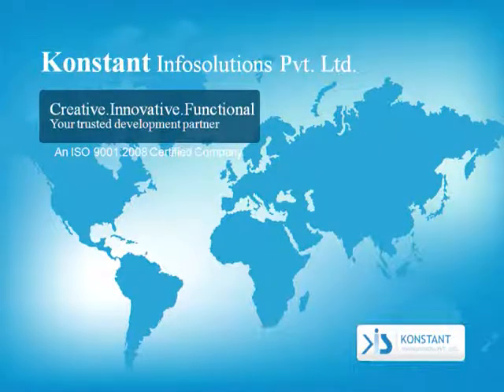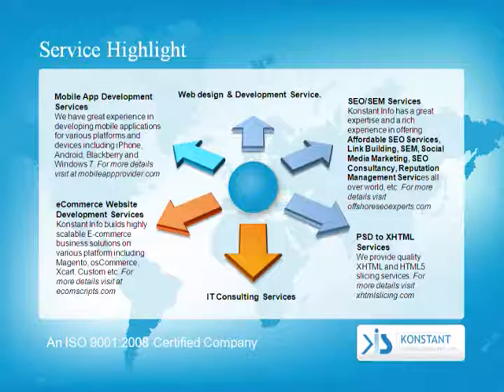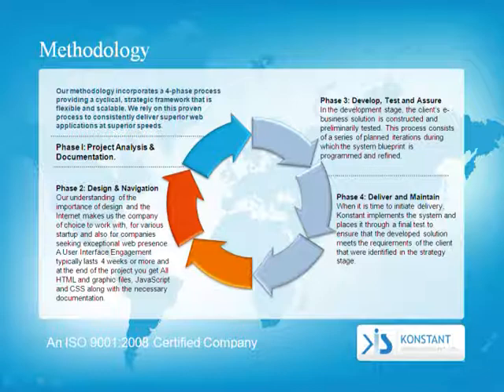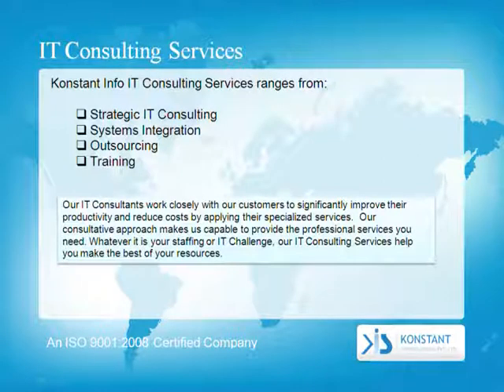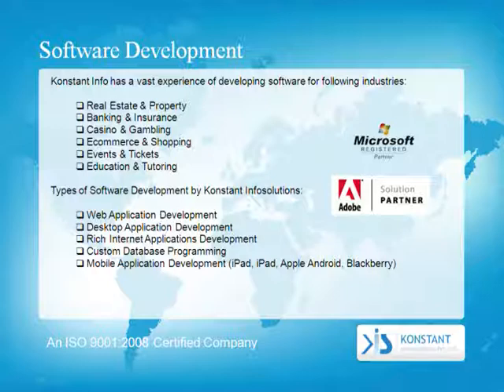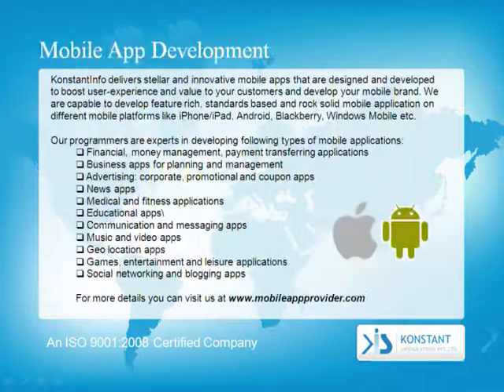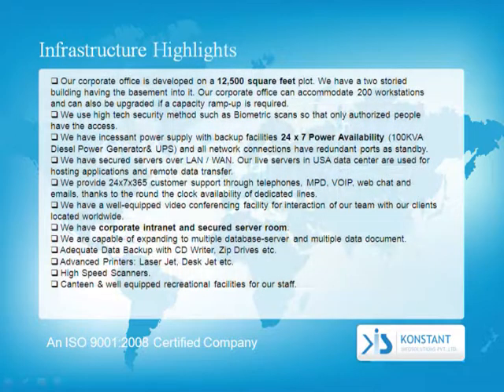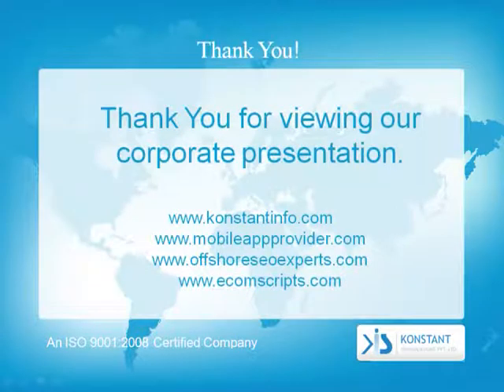Konstant Infosolutions Pvt. Ltd. - Company Presentation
Have a look at our corporate presentation to get inside of Konstant Infosolutions Pvt. Ltd.